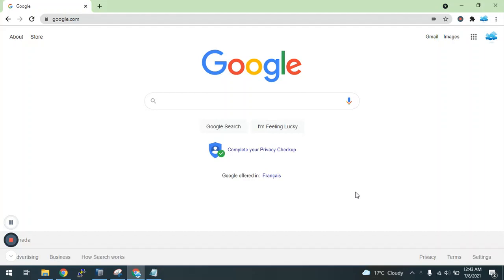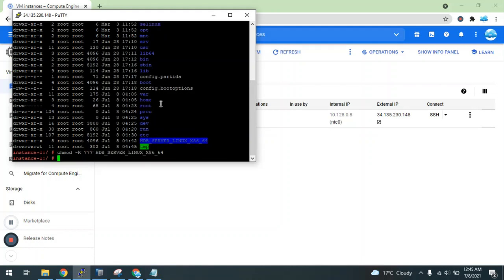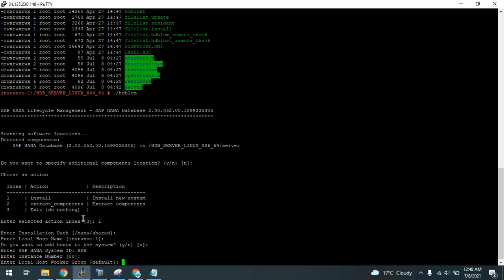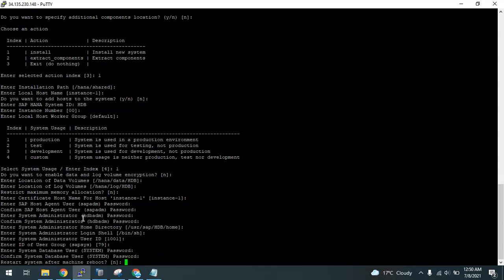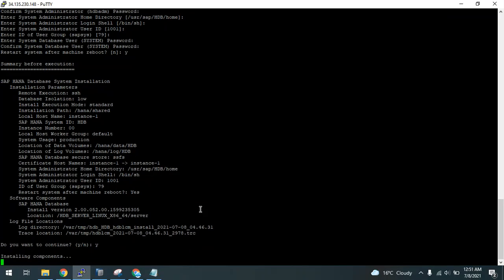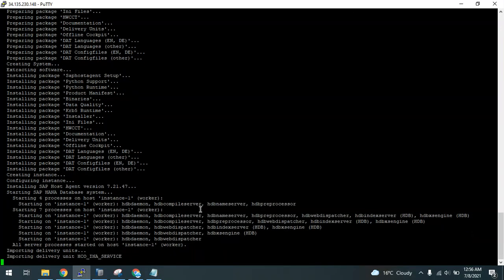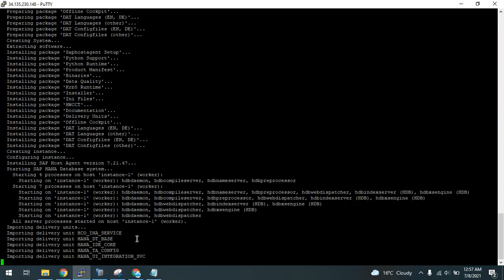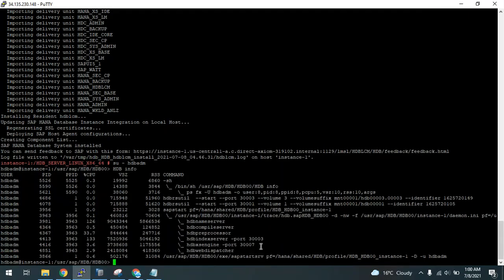SAP HANA Installation of Google Cloud in 20 Min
How to Create VM on GCP-